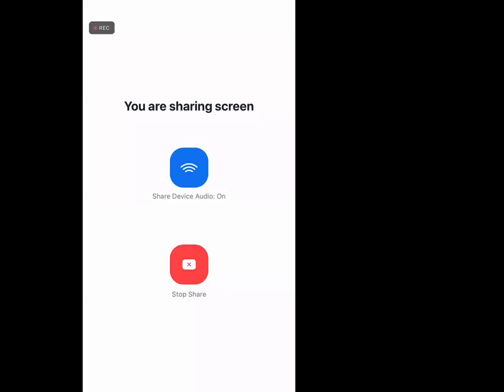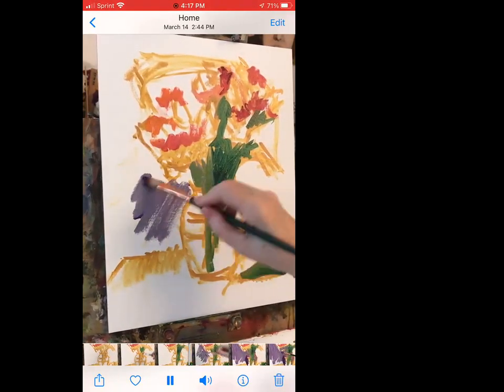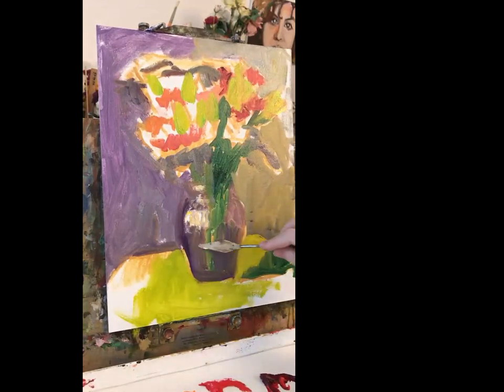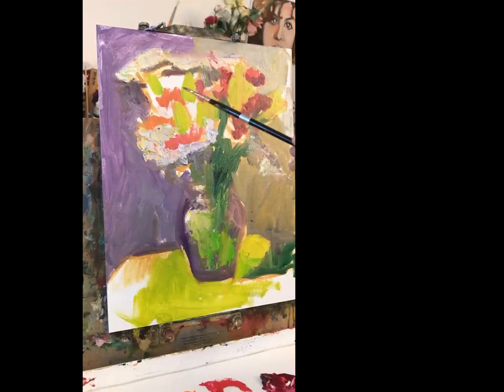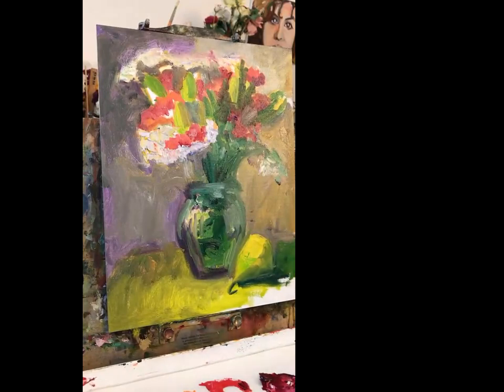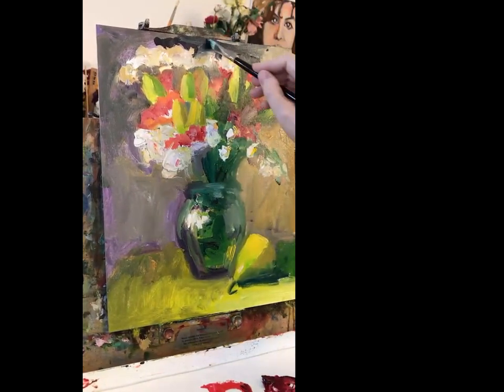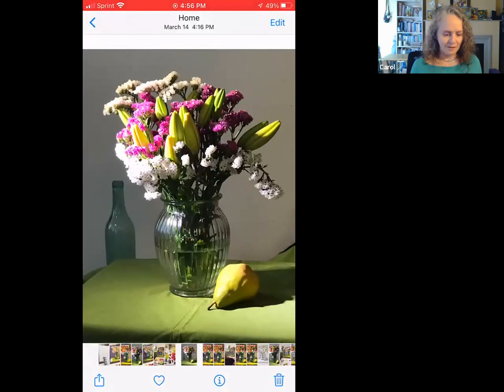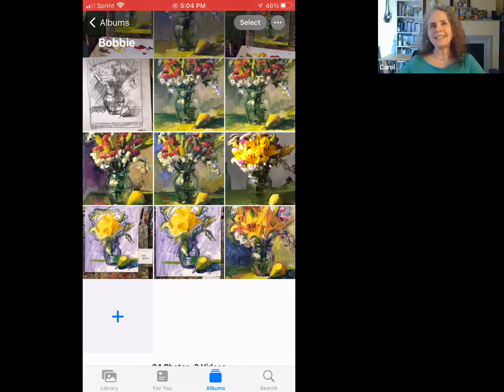Carol Steinberg Demo, March 28, 2022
Carol shows us how she paints flowers with oils.